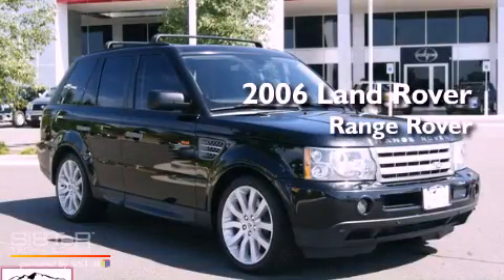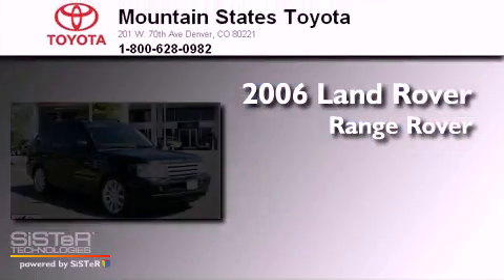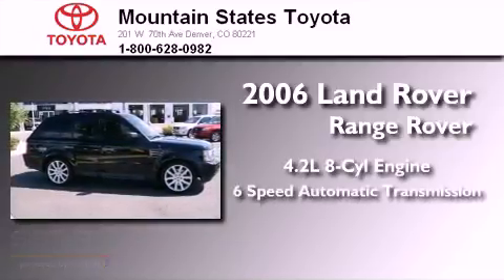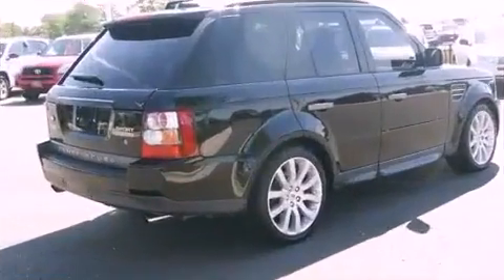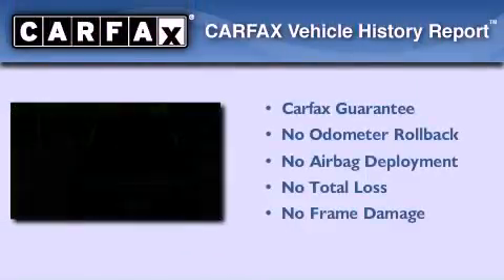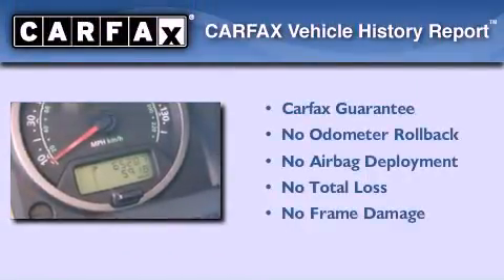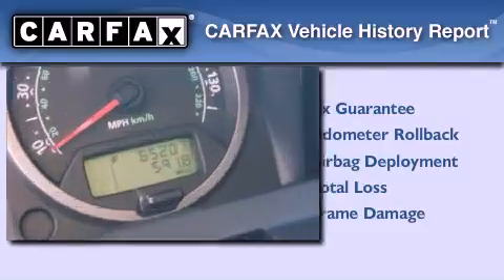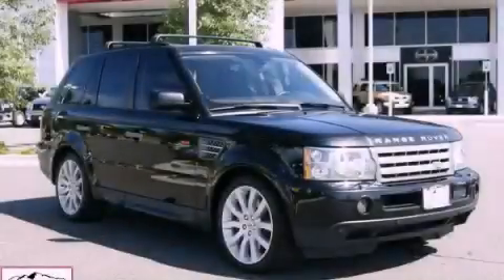2006 Land Rover Range Rover Denver CO 80221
Year : 2006
 Make : Land Rover
 Model : Range Rover
 Engine : 4.2L V-8 cyl
 Trans . : 6-Speed Automatic
 Exterior : Java Black
 Miles : 65,203
 Interior : BLKBlack
 Mountain States Toyota
 201 W. 70th Ave.
 Denver , CO 80221
 2006 Land Rover Range Rover Denver CO